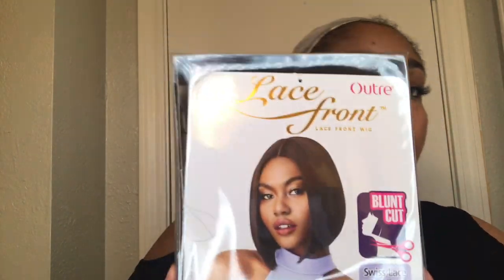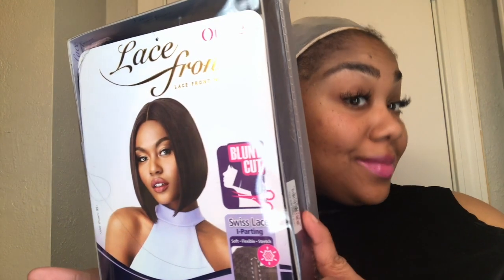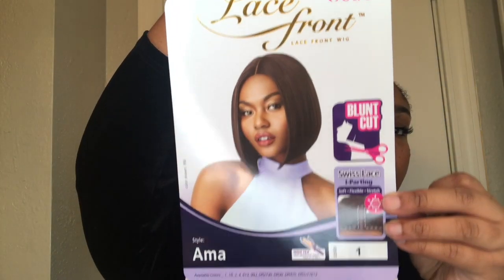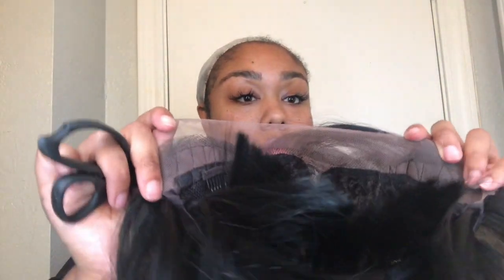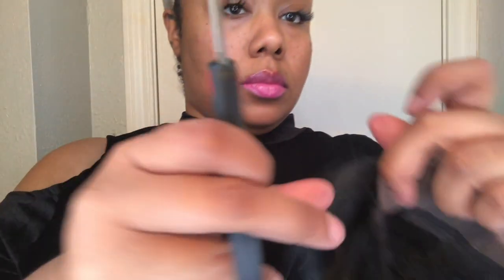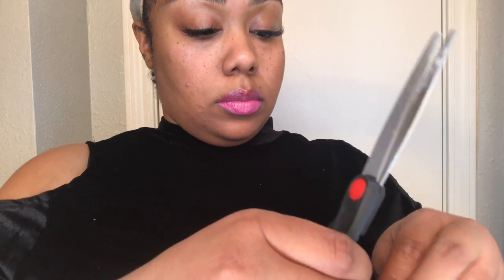Outre Ama Blunt Cut Bob Wig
Installing the Ama blunt cut bob swiss lace wig by outre amazon store